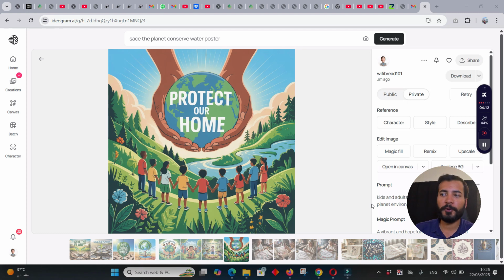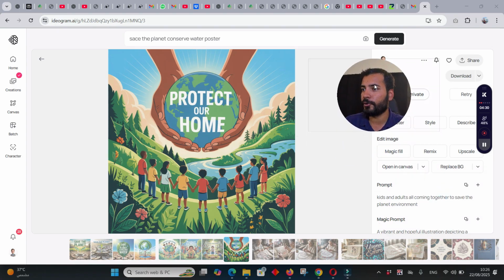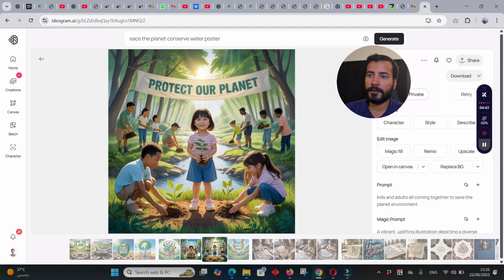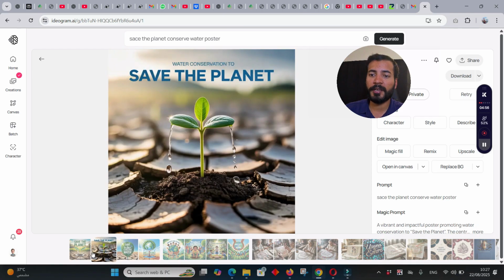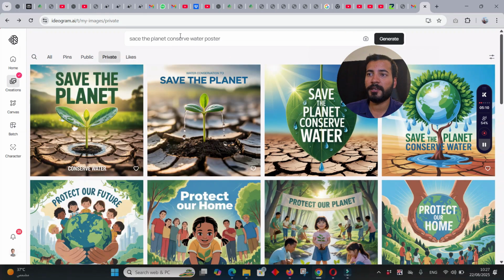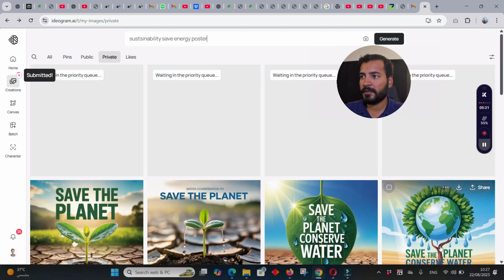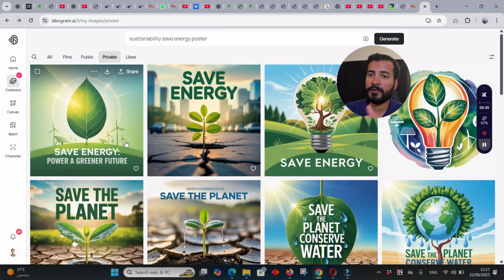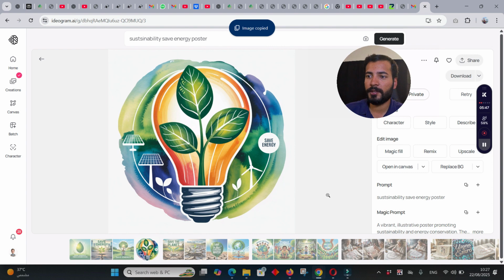Make Artisitic Posters for FREE with IDEOGRAM AI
In this video, I’ll show you how to create artistic posters for FREE using Ideogram AI 🎨✨. No Photoshop, no design experience, just simple AI-powered creativity.

You’ll learn:
✅ How to use Ideogram AI to generate unique poster designs
✅ Tips for creating professional-looking posters with prompts
✅ How to download and use your AI-generated posters

This tutorial is perfect for students, creators, entrepreneurs, or anyone who wants to design posters without expensive tools.

Be Creative, Be Productive, Be Limitless!